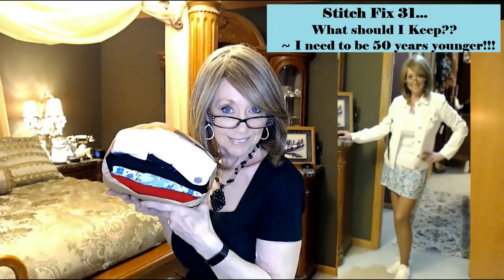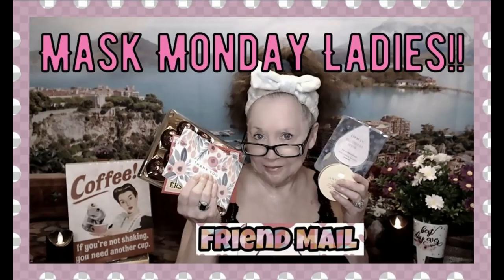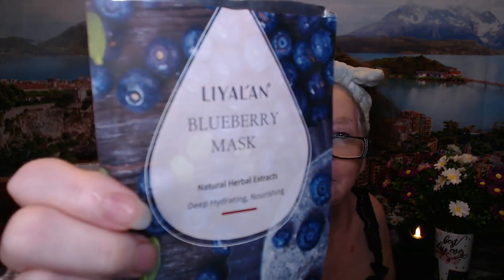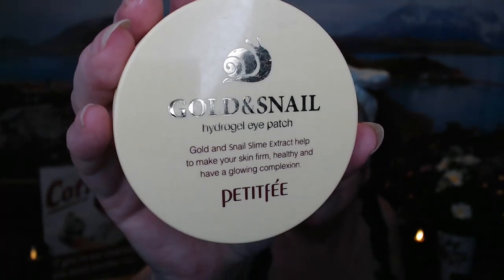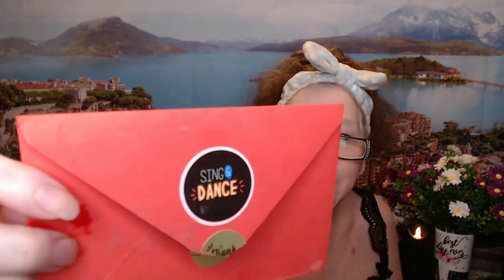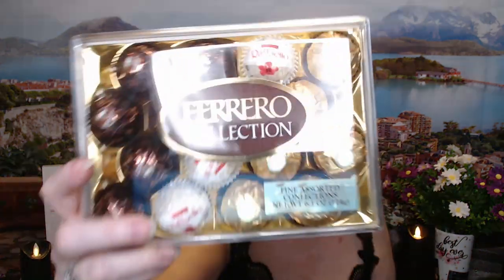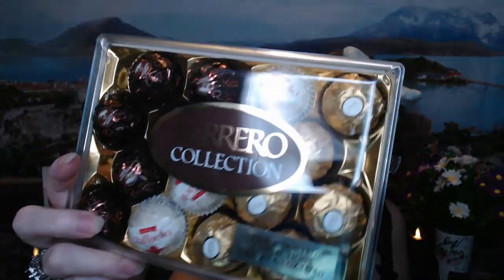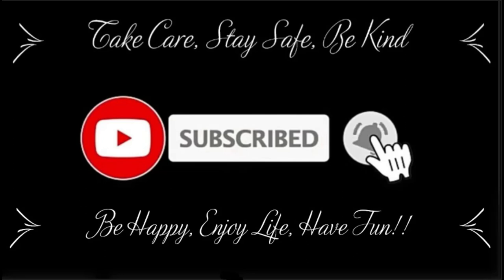Mask Monday, Bad Hair and Friend Mail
And a huge Shoutout to Janet, she is simply awesome and so sweet!!!

Thanks again Janet!!

XOXO,
 nancy